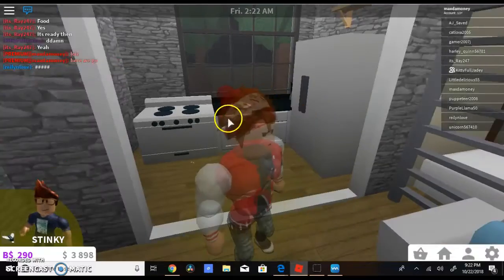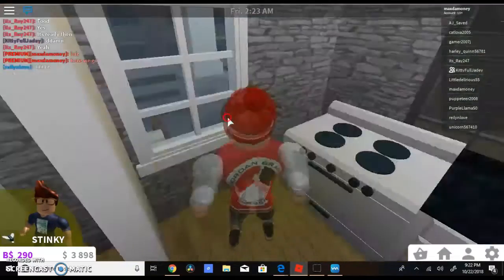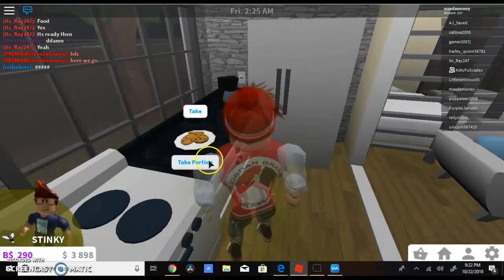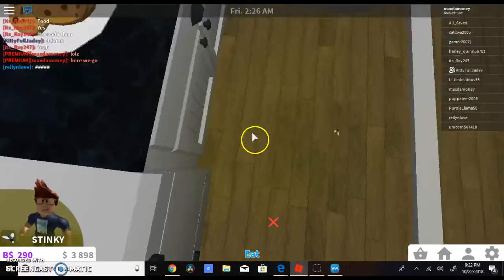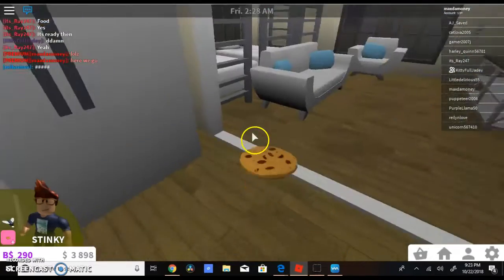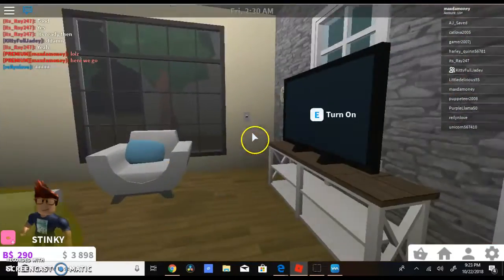House Tour Video|Welcome to bloxburg|Maxdamoney Games